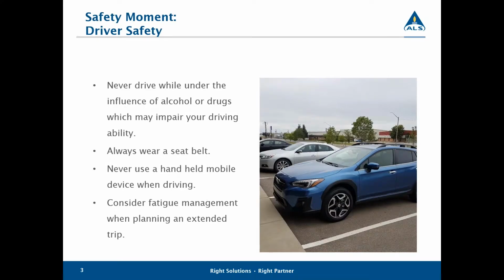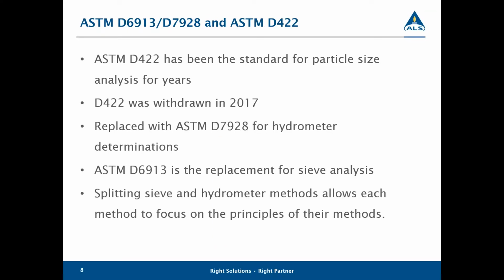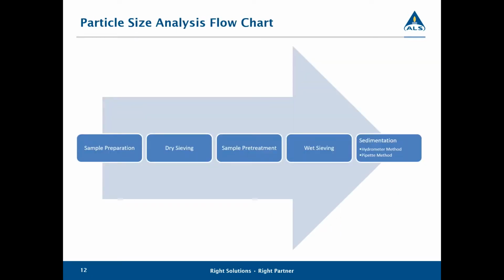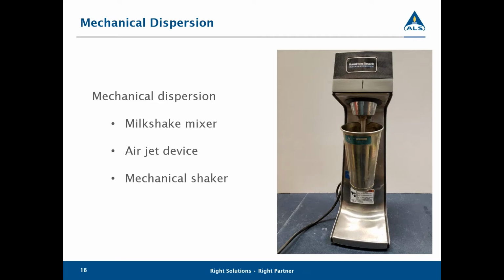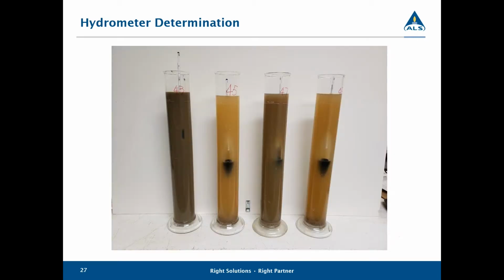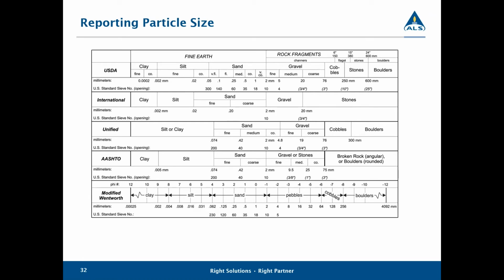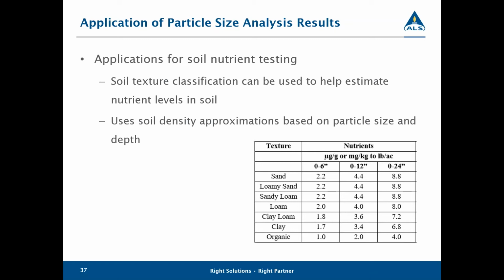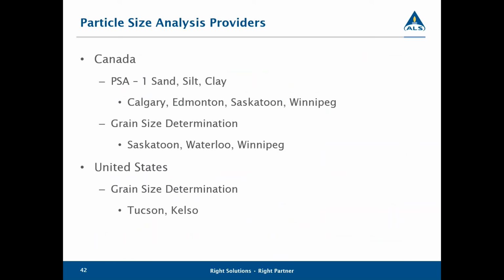Webinar Wednesday - Particle Size Analysis - 10/02/19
Join Technical Specialist Dwayne Bennett from our ALS laboratory in Saskatoon, SK for this educational webinar discussing particle size analysis.